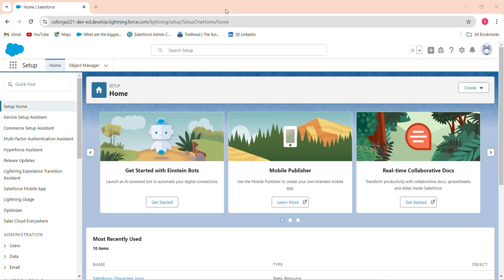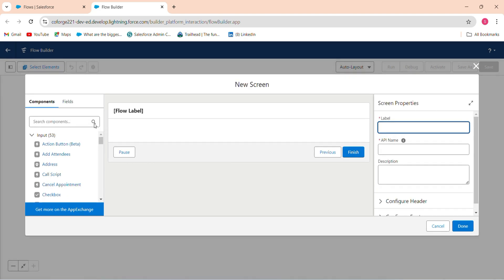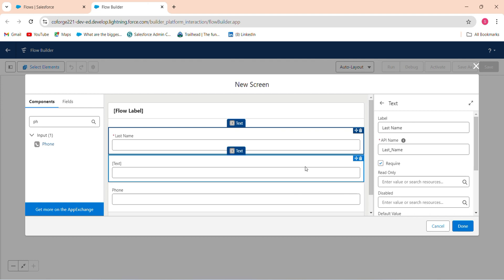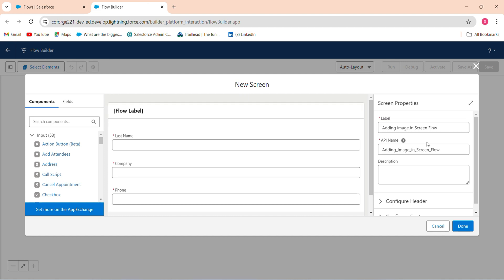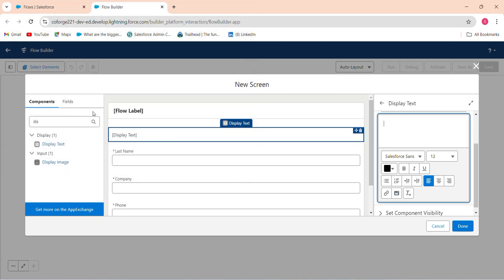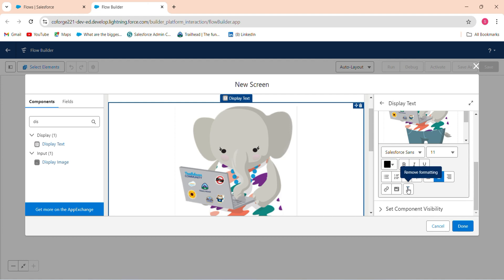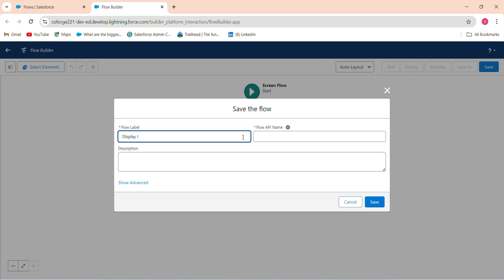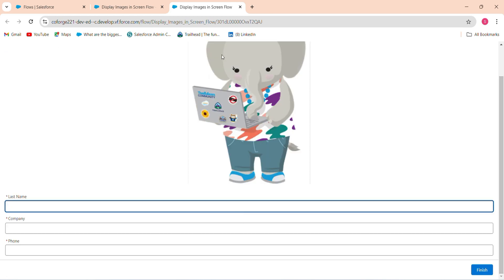How to Display Image Using Display Text in Salesforce Screen Flow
In this video, we will guide you through the process of displaying images using Display Text in Salesforce Screen Flow. Whether you're a Salesforce beginner or an experienced user, this step-by-step tutorial will help you enhance your Salesforce flows by integrating images seamlessly.

Learn how to:
- Use the Display Text component effectively in Screen Flow
- Upload and reference images in Salesforce
- Customize your flows with visual elements for a better user experience

By the end of this video, you'll be able to create visually appealing flows that capture your users' attention.

Connect On:-

salesforce
salesforce developer
salesforce crm
salesforce cpq
salesforce intergation
salesforce trailhead

trailhead salesforce
trailhead